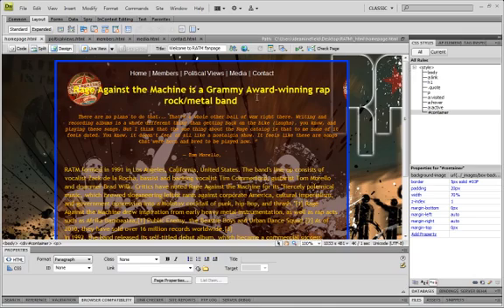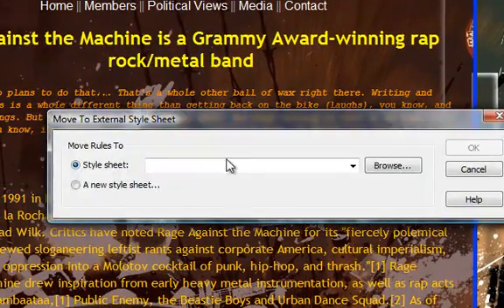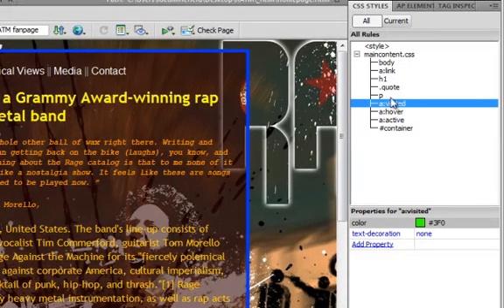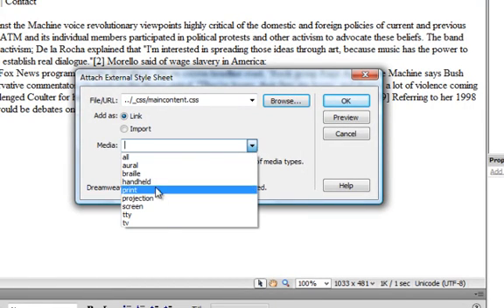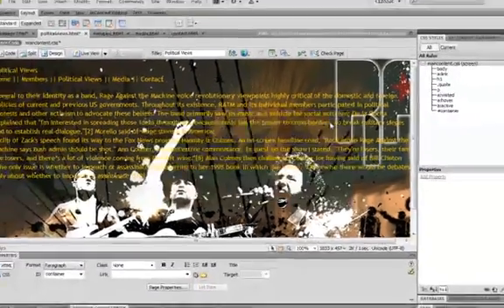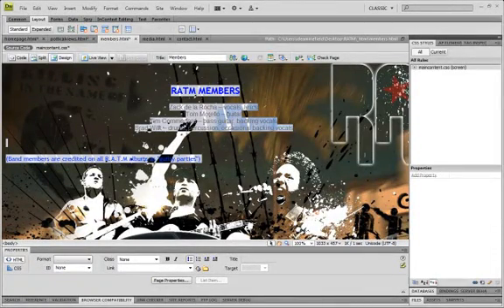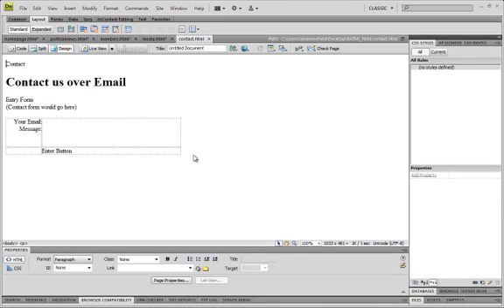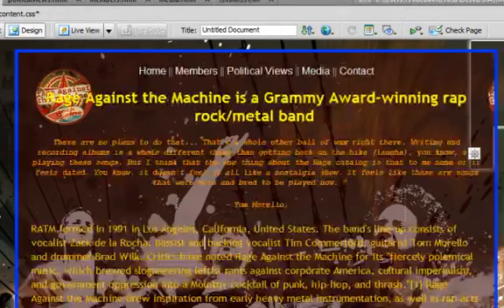Website Design - 11- Liquid CSS layout - part 2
Prepared for New Media Tools Course (Manipal University - Dubai)